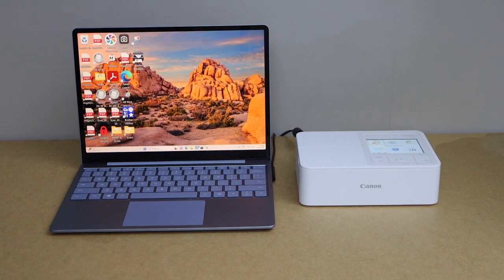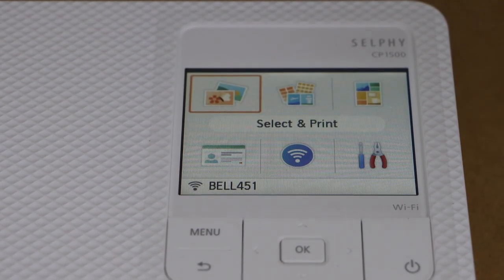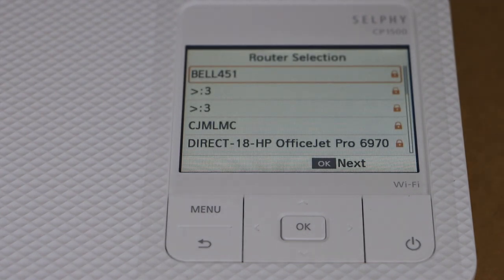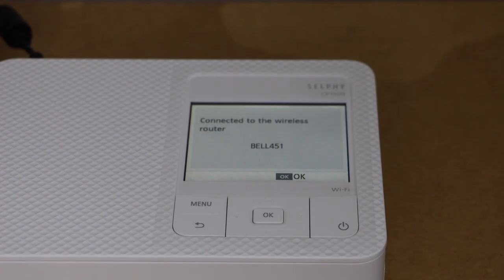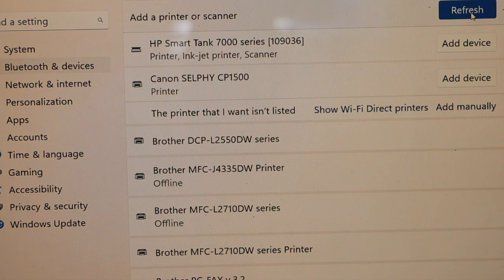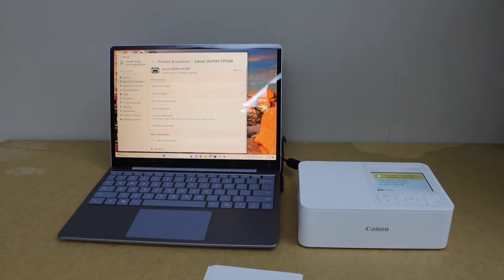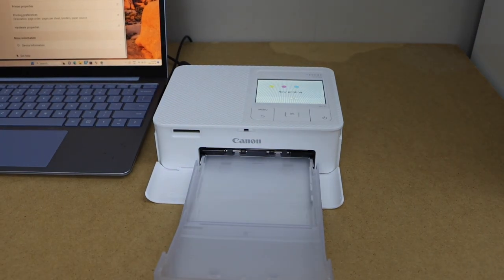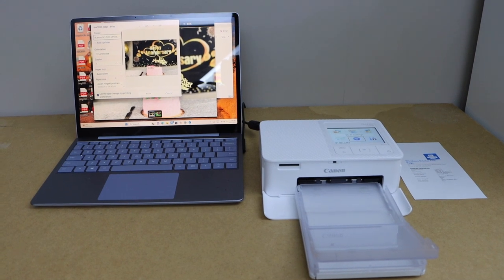Canon Selphy CP-1500 Setup with Windows Laptop, Wireless Setup, Add in Laptop/PC, Print Photos !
This video shows the complete setup of your Canon SELPHY CP-1500 Compact Photo Wireless Printer with windows laptop or PC. you can use windows 7, 8, 10, or later. This shows how to connect to home or office wireless network and add in Windows for printing photos.